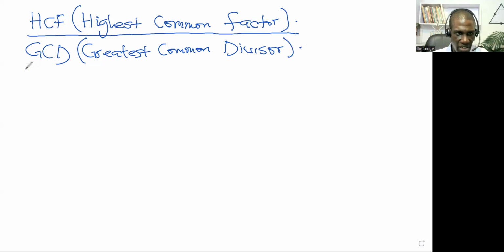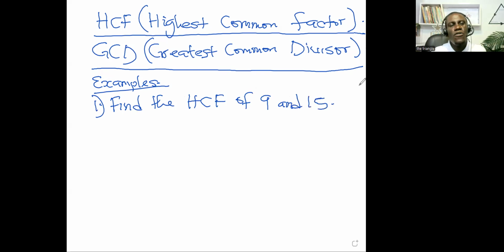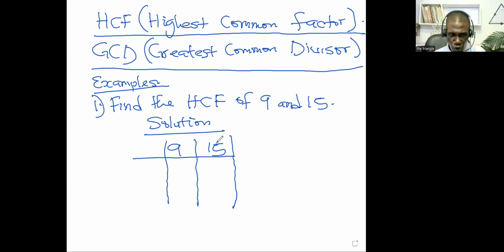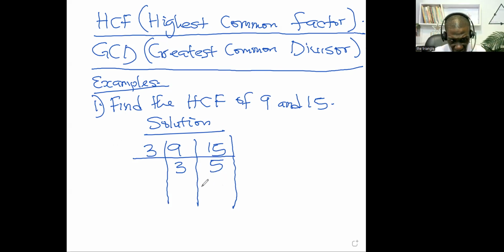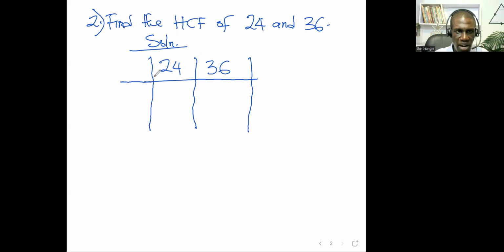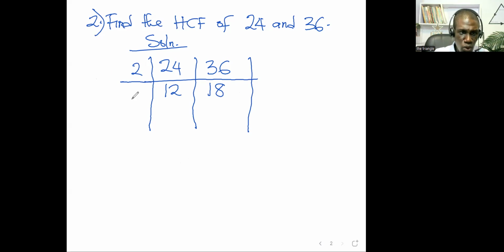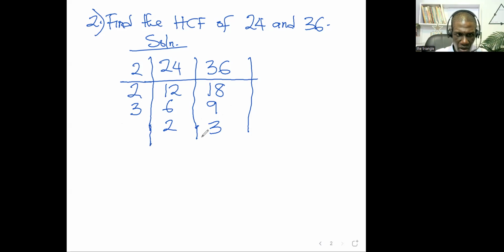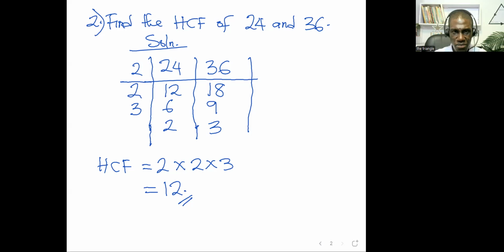Highest Common Factor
An alternative method of solving HCF.